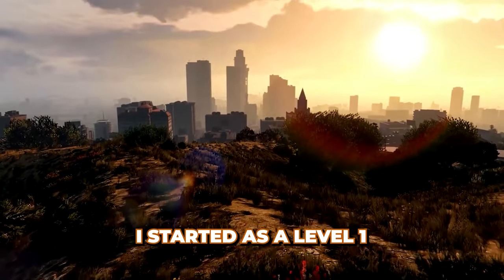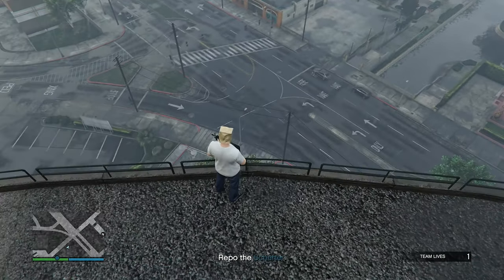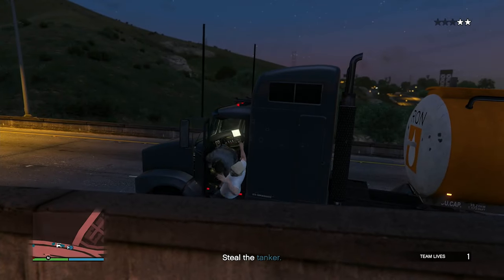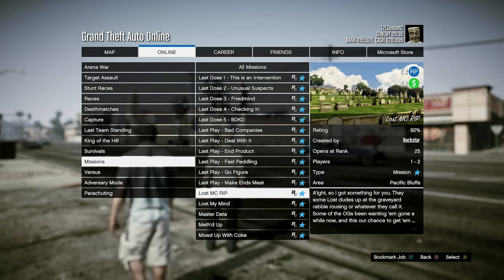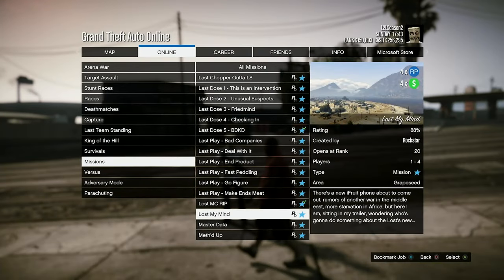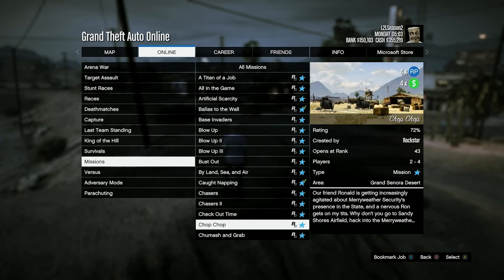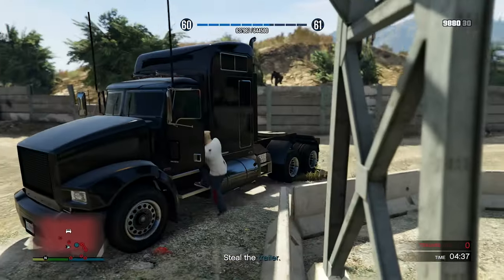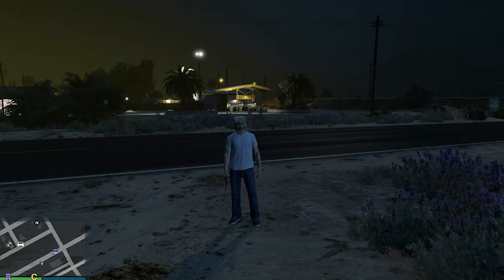I Played the WORST MISSIONS in GTA Online | GTA Online Loser to Luxury S2 EP 21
In this GTA Online video, I played the worst missions in GTA Online. In this adrenaline-pumping episode, we're diving headfirst into the seedy underbelly of Los Santos as we take on some of the absolute worst missions GTA Online offers. From high-speed heists gone wrong to bone-chilling shootouts in the city's darkest corners, we're in for a wild ride you won't want to miss!

Join me as I tackle these notoriously challenging missions, sharing my strategies, hilarious mishaps, and heart-pounding moments. Will I come out victorious, or will I fall victim to the chaos of the streets? Only one way to find out!

Along the way, we'll uncover some hidden gems and tips to help you conquer these missions yourself. Whether you're a seasoned GTA Online pro or a newcomer to the game, there's something here for everyone.

Your support keeps this channel going, and I can't wait to share more thrilling moments with you.